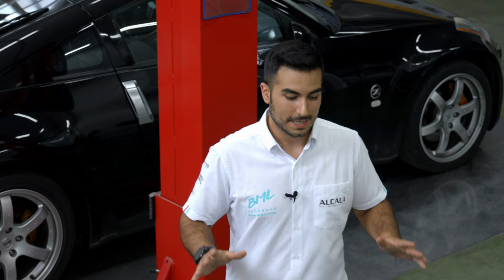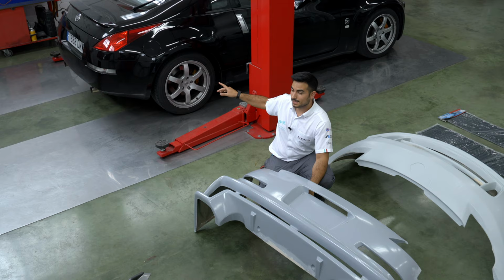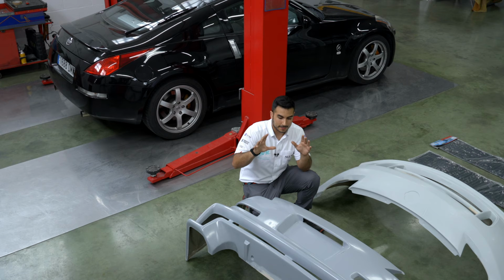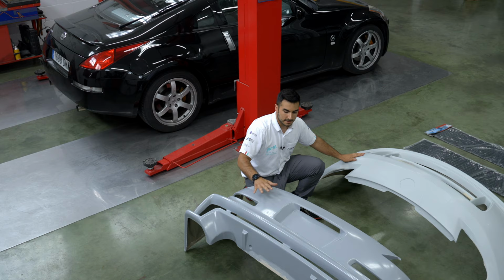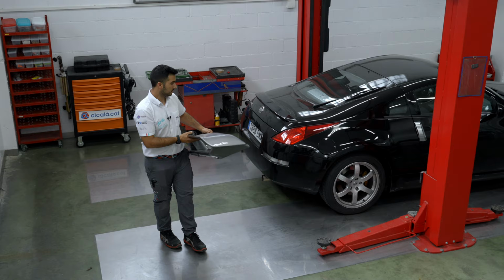NISSAN 350Z NISMO TUNED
Nissan 350z Nismo assembled at Alcalà Technology. The Nissan 350Z (known as Nissan Fairlady Z) It came from Japan and on its own it was a fun and somewhat fast car, but when the tuners got their hands on it, it became one of the most popular cars to be modified.

It was presented to the world in 2001, entered production and began to be sold in 2002 as a model in 2003 and ended its cycle in 2008 with some models still being sold in 2009 together with its replacement: the 370Z.

FILMED BY: MEDIATECH Alcalà Technology.

A work with “All rights reserved” is a work that cannot be used in any other way than that expressly authorized, but with the corresponding authorization of the person who holds the copyright.

2022 © All rights related to visual and audio on this video belong to Alcalà Technology